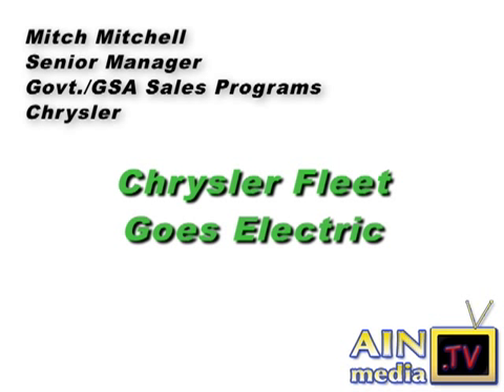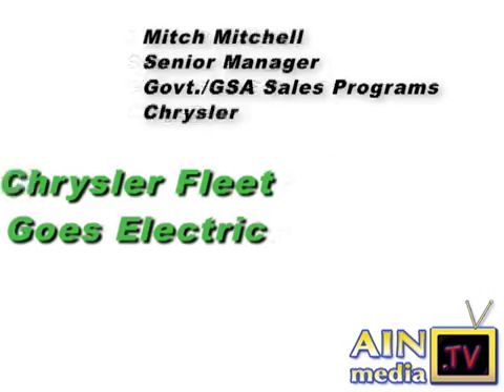FedFleet09 Mitch Mitchell 2 H 264 800Kbps Streaming